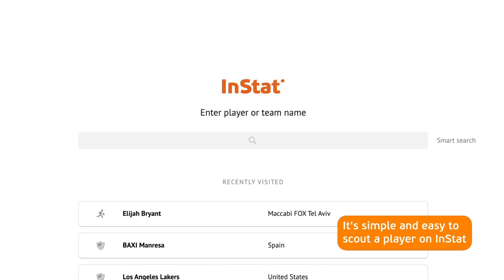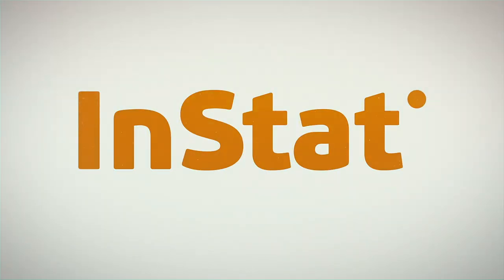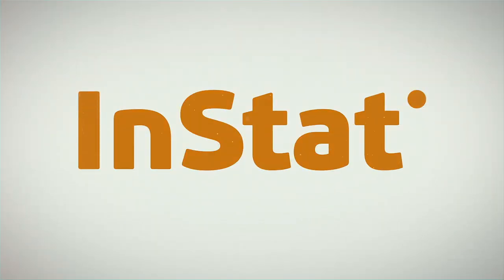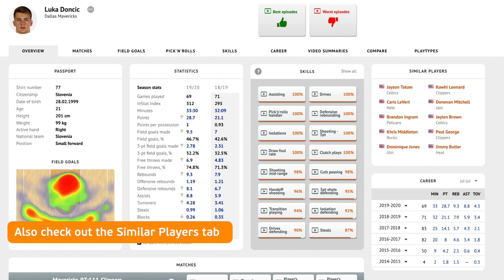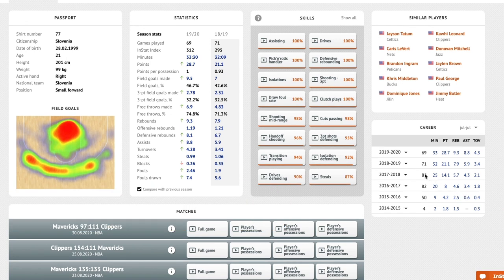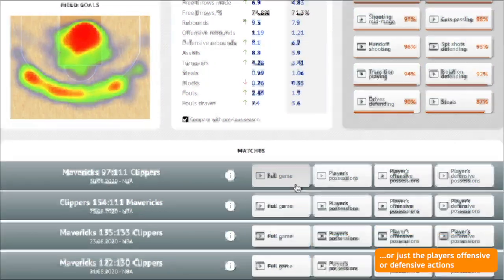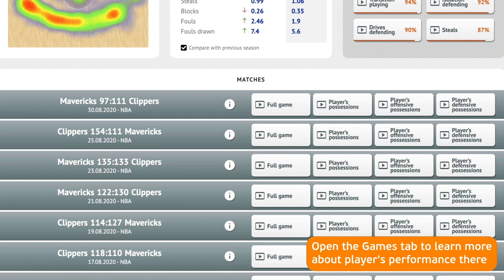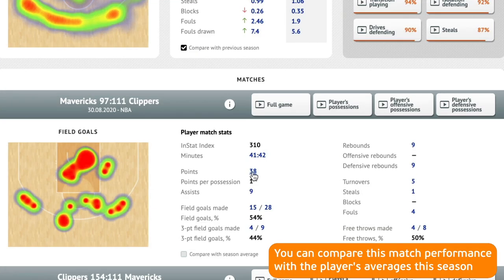How to scout a Player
Learn how to scout a Player by using different tabs.

Overview on player's page provides you the most important information.

Check out tools & features and enjoy InStat!